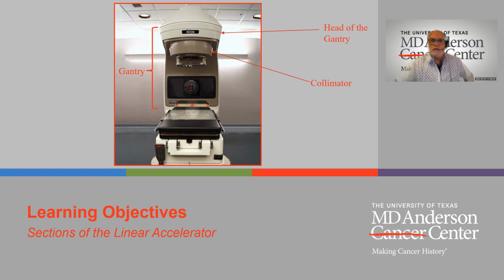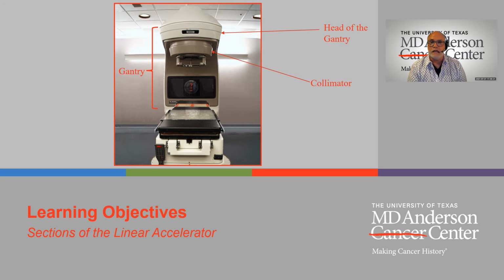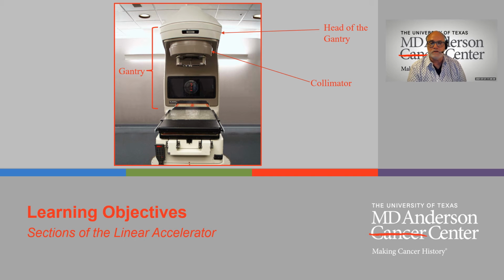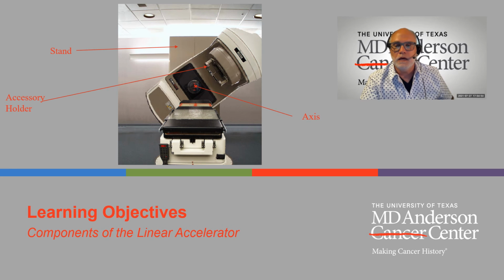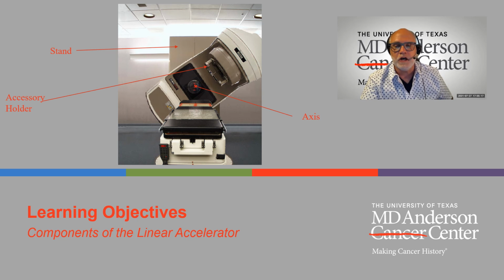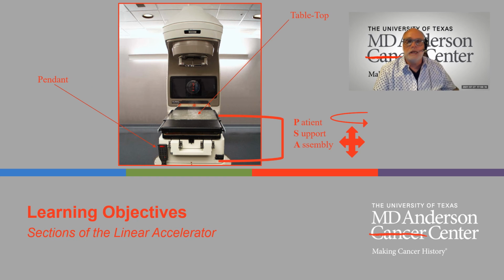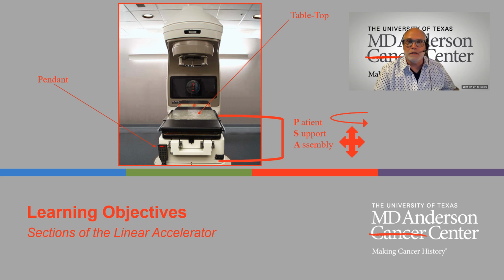Linear Accelerator Tutorial DD&E Final Project Caldwell for grade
Final Assignment for CUIN 4306 Sara McNeil